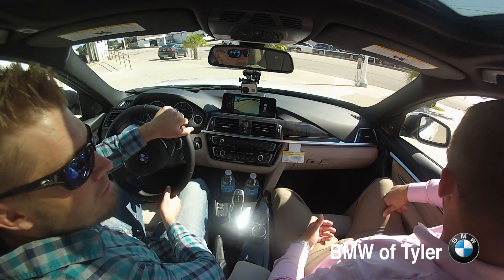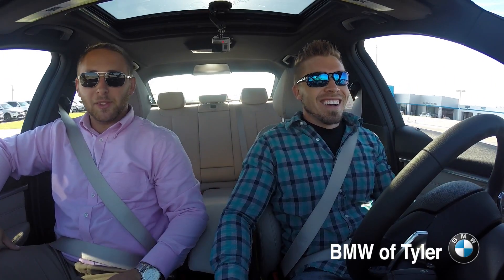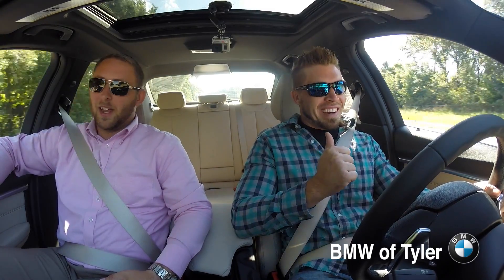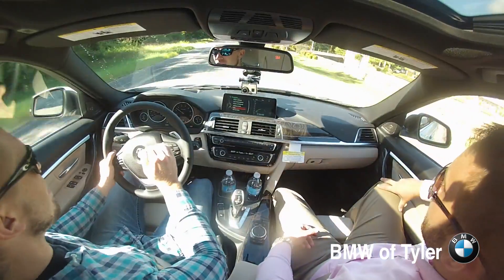BMW 328i Test Drive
Tyler TX local BMW 328i